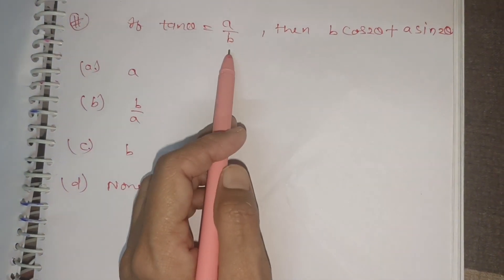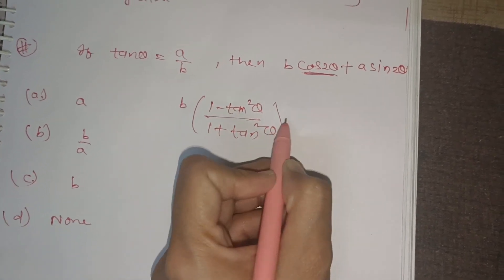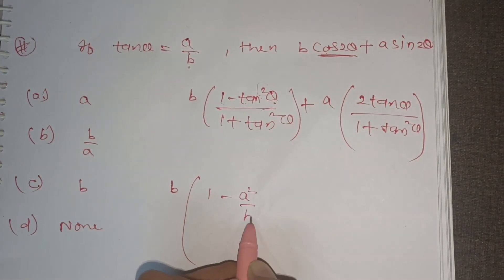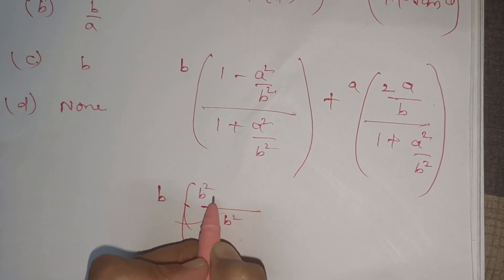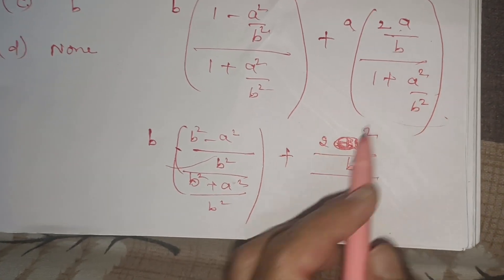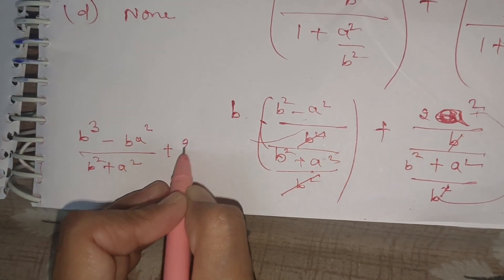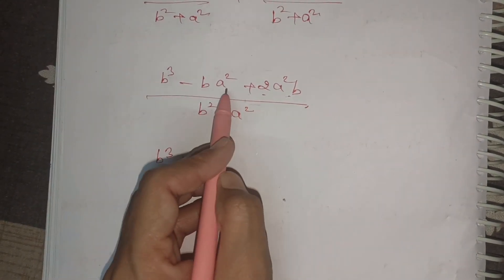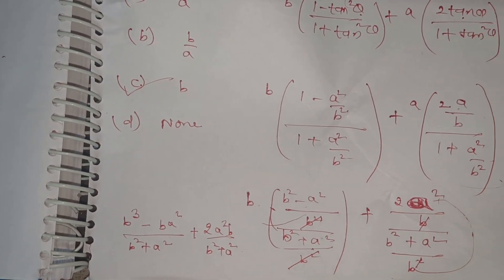September 19, 2023